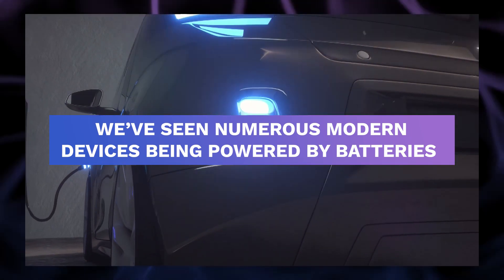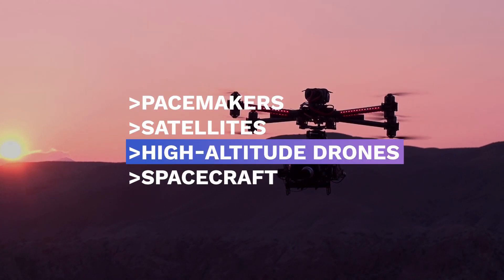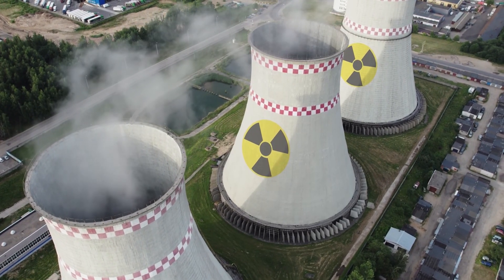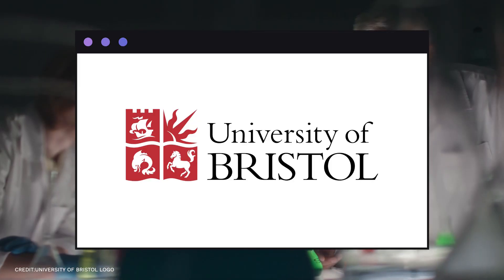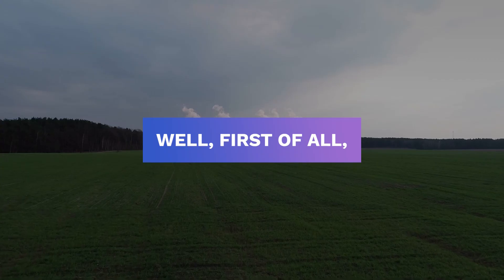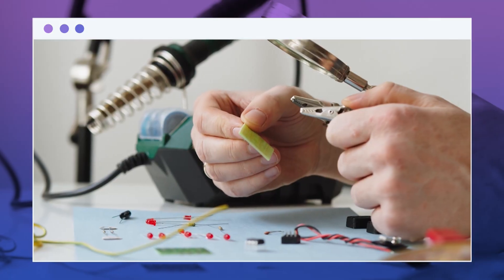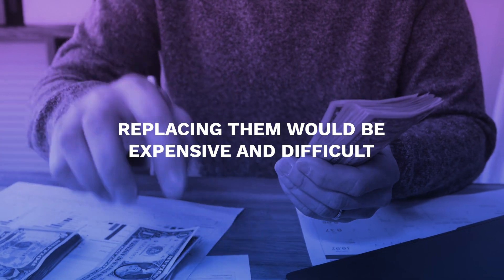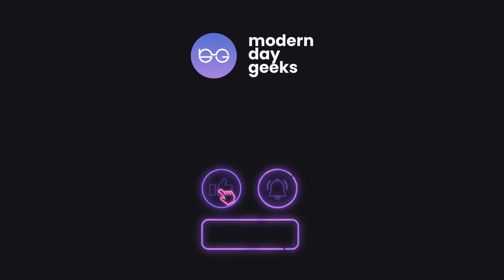Nuclear Diamond Battery🔋A Battery that Lasts a Lifetime?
In order to meet humanity's growing demand for batteries in a way that is appropriate according to the technologically advanced world we are living in, scientists are working quickly to develop a nuclear diamond battery. But what is it? Stick with us as we tackle this topic.